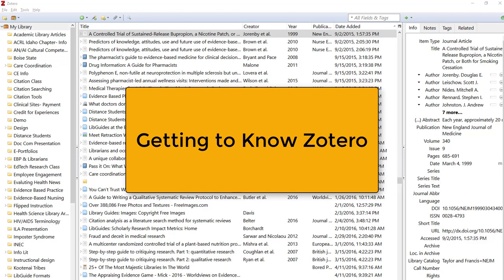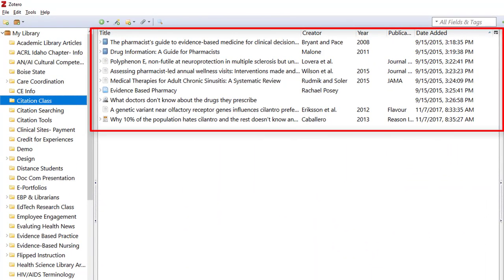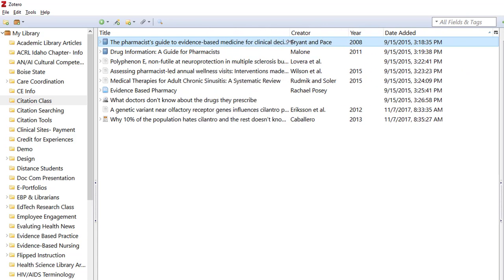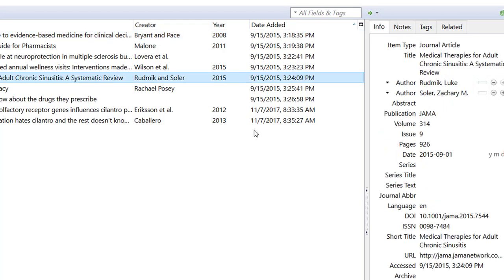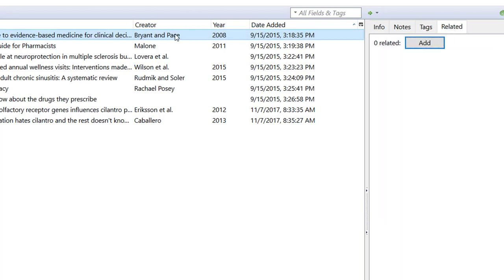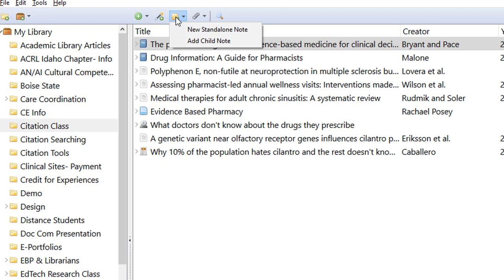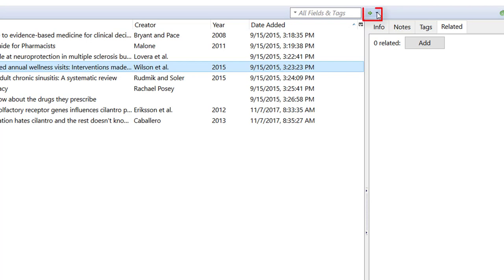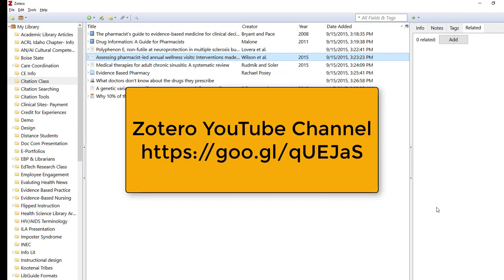Getting to Know Zotero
Zotero is a great tool to help you organize your research. In this video, learn the basics of what it looks like and how it functions within its software application.

Author of this video: Molly Montgomery